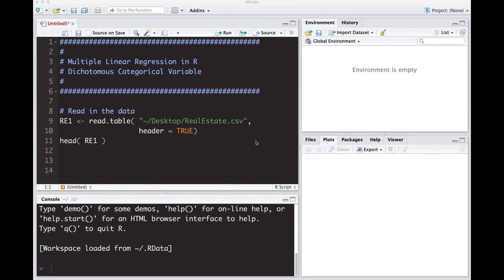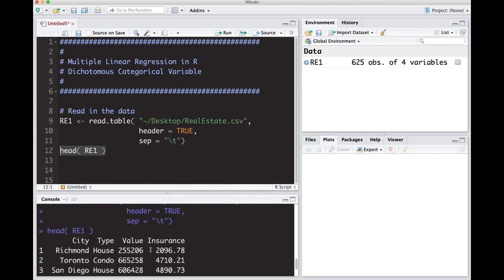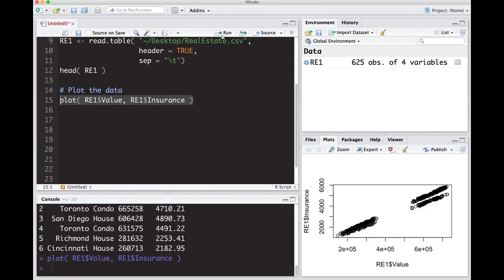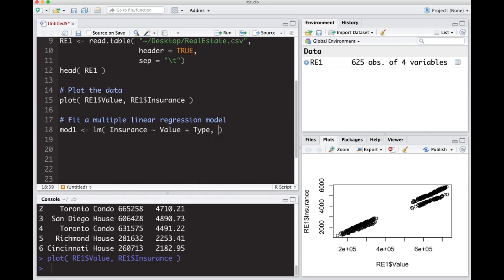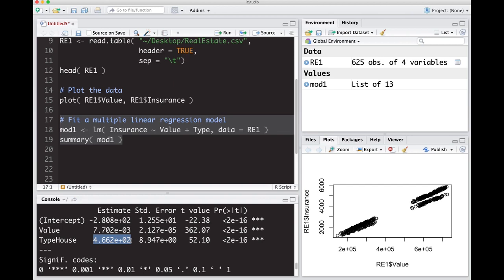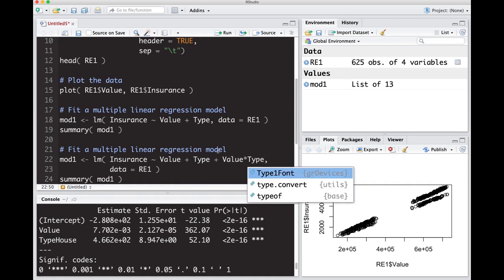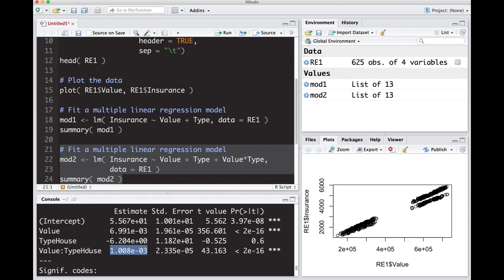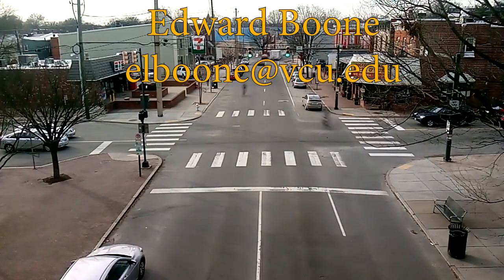Multiple Linear Regression in R... Part 2 Categorical Predictor 2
This video shows you how to fit a multiple linear regression in R when you have a dichotomous predictor.  The previous video should be watched before you attempt this one.